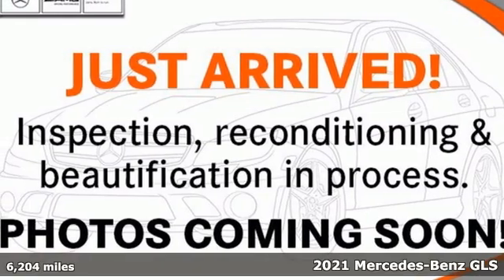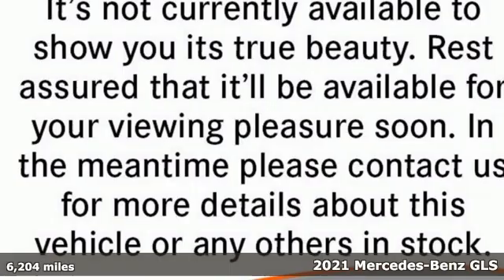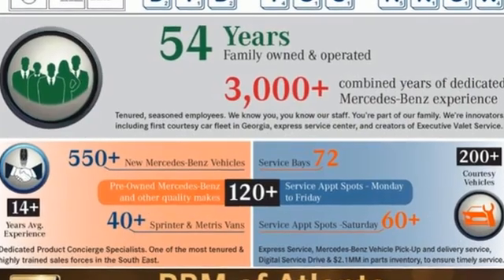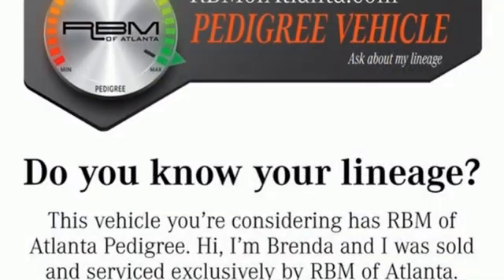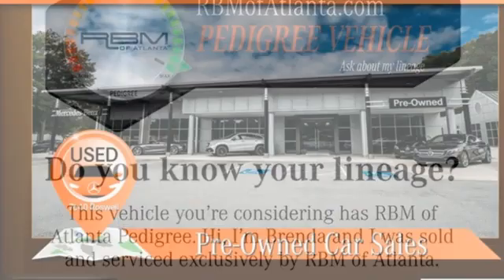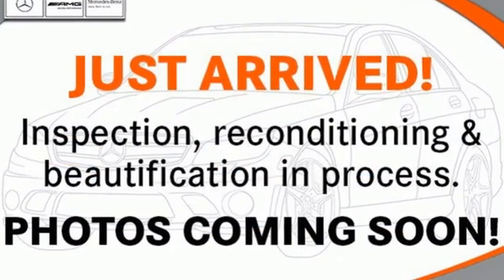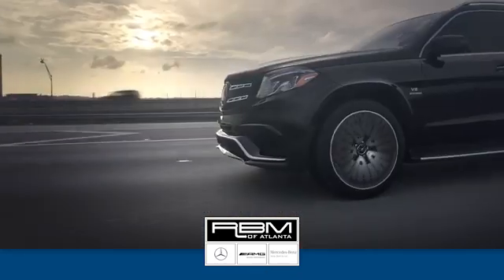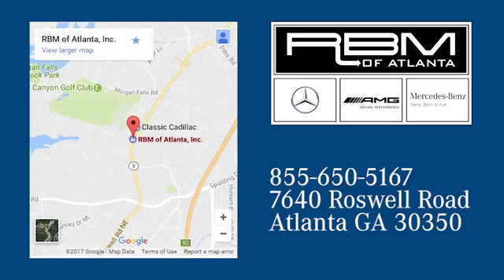Certified 2021 Mercedes-Benz GLS Atlanta GA Sandy Springs, GA U17666A - SOLD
Year: 2021
Make: Mercedes-Benz
Model: GLS
Trim: AMG GLS 63 4MATIC SUV
Engine: 8 4.0 L
Transmission: Automatic
Color: Selenite Grey Metallic
Interior: Black w/Diamond Stitching
Mileage: 6204
Stock #: U17666A
VIN: 4JGFF8KE2MA318763
CERTIFIED, CLEAN CARFAX! RBM OF ATLANTA PEDIGREE VEHICLE, SOLD AND SERVICED HERE. WHEELS: 23 AMG MULTI-SPOKE FORGED, MATTE BLACK -inc: Tires: 285/40R23 Front & 325/35R23 Rear, WARMTH & COMFORT PACKAGE -inc: Heated Rear Armrests, Heated Armrest, TRAILER HITCH -inc: Increased Towing Capacity, SELENITE GREY METALLIC, REAR SIDE AIRBAGS, HEAD-UP DISPLAY, ENERGIZING PACKAGE PLUS -inc: Air Balance Package, COLLAPSIBLE SPARE TIRE, BLACK W/DIAMOND STITCHING, EXCLUSIVE NAPPA LEATHER UPHOLSTERY, AUGMENTED VIDEO FOR NAVIGATION. This Mercedes-Benz GLS has a powerful Twin Turbo Gas/Electric V-8 4.0 L/243 engine powering this Automatic transmission.*This Mercedes-Benz GLS AMG GLS 63 4MATIC SUV Has Everything You Want *AMG NIGHT PACKAGE -inc: matte black roof rails, A-wing trim, rear apron trim, tailpipes, front splitter, window frames, heat-insulating dark-tinted glass and high-gloss black railing, ACOUSTIC COMFORT PACKAGE -inc: infrared-reflecting glass , AMG CARBON FIBER TRIM, 7-SEAT CONFIGURATION -inc: fully electric 3-passenger second-row seat (STD), Window Grid Diversity Antenna, Wheels: 21 AMG 10-Spoke, Wheels w/Machined w/Painted Accents Accents, Valet Function, Urethane Gear Shifter Material, Trunk/Hatch Auto-Latch, Trip computer, Transmission: AMG SPEEDSHIFT TCT 9-Speed Automatic -inc: steering wheel mounted shift paddles, Transmission w/Driver Selectable Mode, Tracker System, Towing Equipment -inc: Trailer Sway Control, Tires: 275/50R21 Front & 315/45R21 Rear, Tire Specific Low Tire Pressure Warning, Tailgate/Rear Door Lock Included w/Power Door Locks, Systems Monitor, Surround View Back-Up Camera.*Stop By Today *Live a little- stop by RBM of Atlanta located at 7640 Roswell Road, Atlanta, GA 30350 to make this car yours today!

Address:
7640 Roswell Road